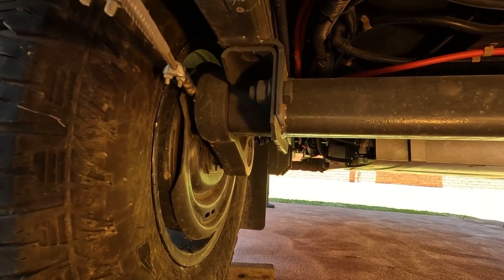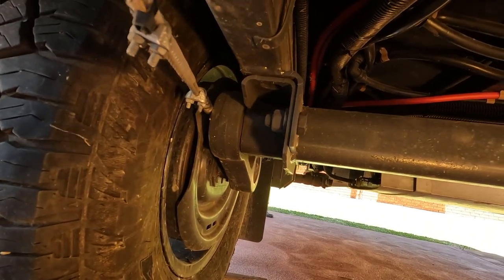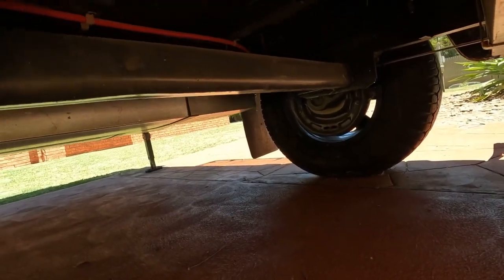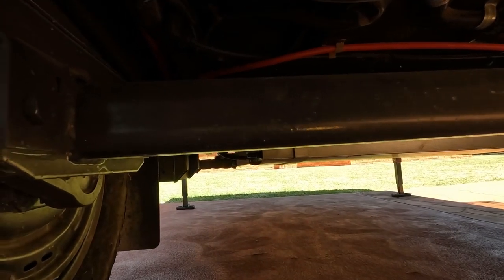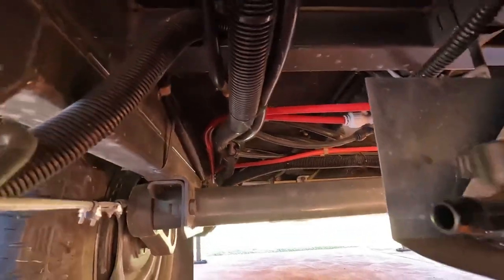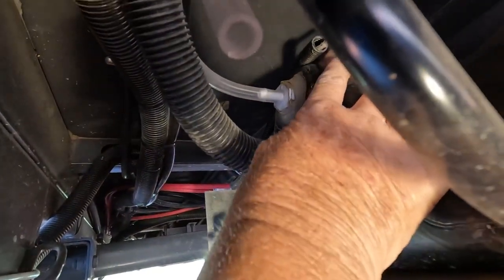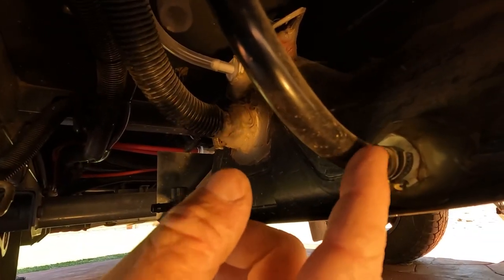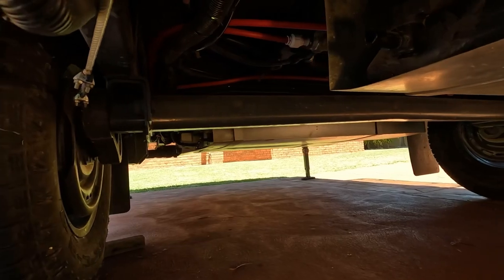RED CENTRE CARAVAN DEXTER TORFLEX SUSPENSION AXLE OVERVIEW | SEPS ADVENTURES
The single axle is under our 2020 Red Centre Caravan the model is a NEWELL it’s 18 foot long and has an ATM of 2600kg.
The van has travelled around 14000km so far and during our recent trip of 12,000 km the van was fully loaded and gave us no trouble at all. The suspension worked very well even on some of the roughest roads that I didn’t expect we would encounter. One thing I have learned is no matter what van you have if you drive to conditions there wouldn’t be too many places you couldn’t get to.